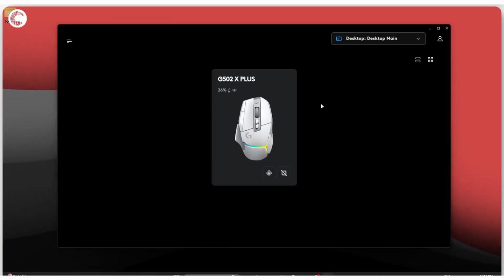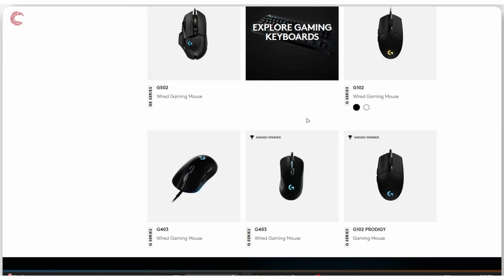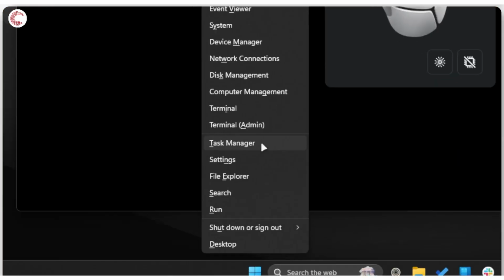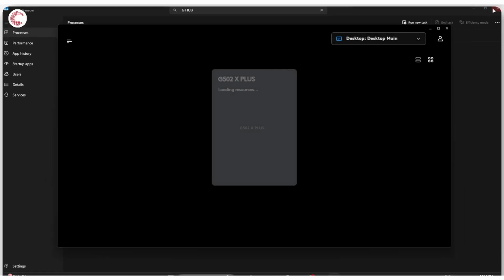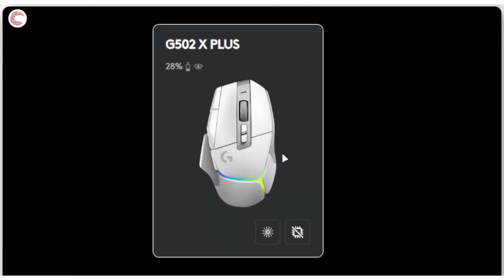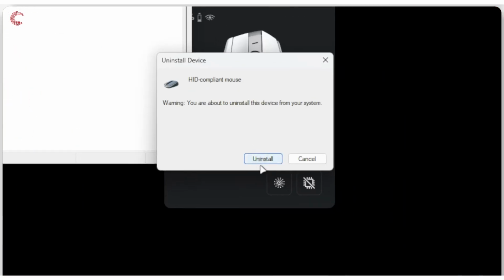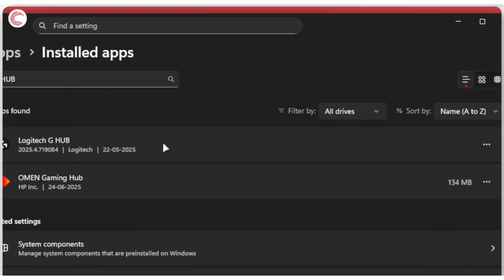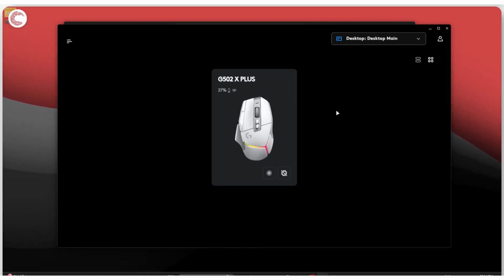What to do if Logitech G Hub is not detecting the Mouse?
Here is what to do if Logitech G Hub is not detecting the Mouse. GHUB mouse compatibility list